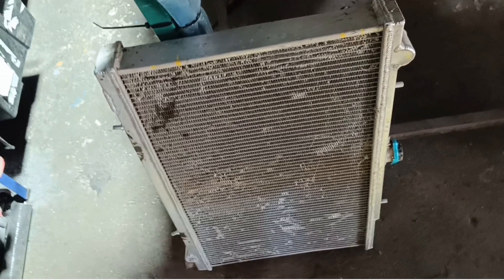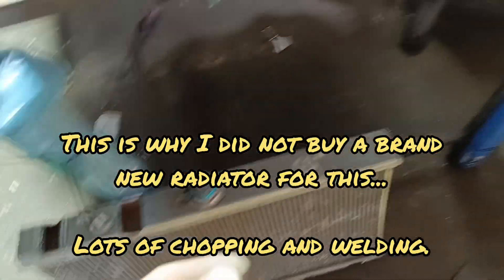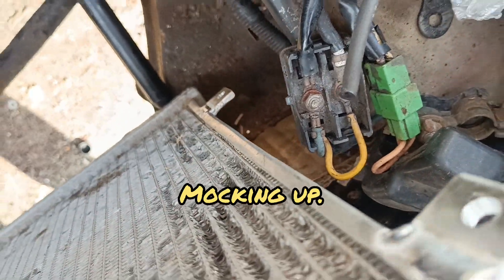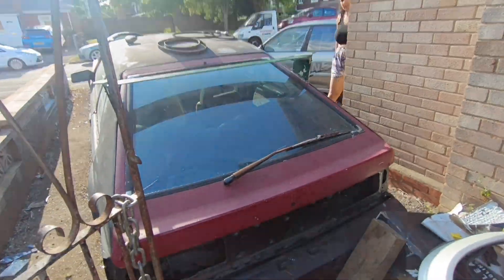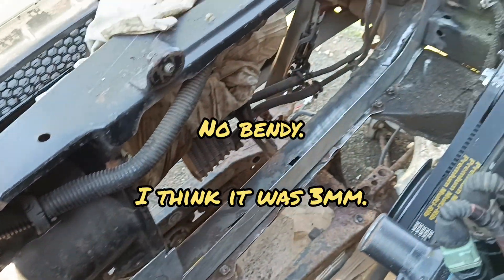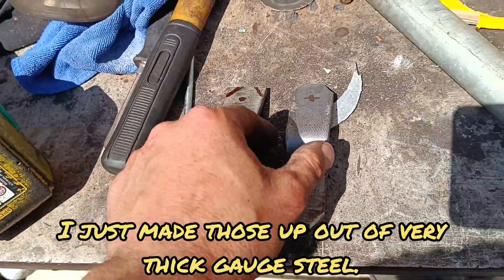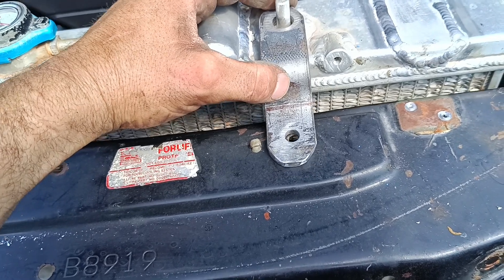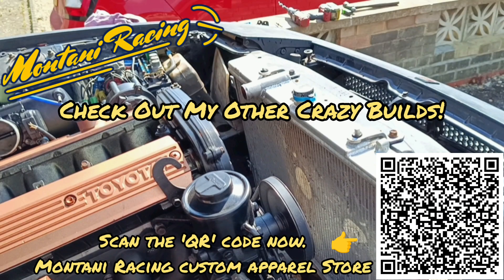Part 21. Mk2 SUPRA Build. Turbo Charged +Manual Swapped. Modifying the Chassis & Custom S13 Radiator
As Per The Title!

I Bought A:

Celica Supra 1984 Toyota.

A mk2 SUPRA

WOW!

IN THIS VIDEO, I DO LOTS OF WORK TO THE CAR INCLUDING BUT NOT LIMITED TO:

MODIFYING A S13 200SX Aluminium Radiator Extensively, so that it will fit into the MA61 SUPRA Chassis.

FABRICATING A New Part of The Chassis Front Lower Panel To Accept INTERCOOLER PIPEWORK, and Also Make Strong Mounts For the New Radiator so that it may sut percectly in the new chassis.

MAKING 2 New Radiator Top Brackets To Secure the radiator in place at the top with new rubber bushings.

Plus Other Little Jobs.

WATCH UNTIL THE END OF THE VIDEO!

I am Very Happy With How This Turned Out Overall.

This Will Be A Full Show Car, And A Show Car Engine Bay, So It Has To Look The Part Aswell As Go Like It Too!

Watch Until The End To See The Final Result!

IN THE NEXT VIDEOS I WILL ALSO BE PLANNING PART OF MY CUSTOM BIG BRAKE KIT, WHICH WILL BE A VIDEO OF ME STRIPPING DOWN ANS REBUILDING SOME SUMITOMO 4 PISTON FRONT CALIPERS FROM A NISSAN R33 GTR.

IN THE PREVIOUS VIDEOS:

I SHOWCASE MY MONTANI RACING FULL SET OF SILICONE HOSES FOR THE MA61 5MGE.

I FIT THE CUSTOM TURBO SET UP.

I REBUILT THE CYLINDER HEAD READY TO INSTALL FOR TURBO CHARGING!

I MAKE UP A CUSTOM MANUAL 5 SPEED GEARBOX MOUNT, VERY HEAVY DUTY TO BRACE THE TRANSMISSION TO THE CHASSIS.

THIS TOOK QUITE A BIT LONGER THAN EXPECTED DUE TO THE VERY LIMITED SPACE DOWN THE SIDES OF THE TRANSMISSION TUNNEL.

FIT NEW BRAKE MASTER AND CLUTCH MASTER CYLINDERS AND CUSTOMISE LINES TO AND FROM THEM ASWELL AS FITTING A CLUTCH PEDAL.

THIS MK2 SUPRA IS REALLY COMING TOGETHER NOW!

I AM THE FIRST PERSON TO USE THIS GEARBOX AND TO MAKE THIS ALL WORK. :).

I ALSO BOUGHT A SET OF 200SX S13 COILOVERS RECENTLY WHICH I WILL BE MODIFYING AND FITTING TO THE CAR.

AND SOME R33 GTR FRONT 4 PISTON BRAKE CALIPERS TO HANDLE THE EXTRA POWER FROM THE TURBO CONVERSION.

THE CAR WILL ALSO BE GETTING T04E TURBOCHARGED!

VERY EXCITING STUFF!

It Had Been Parked Off The Road Following A Late Owners Passing and Half Started Body Prep Work For Painting.

She Has Been Parked Up For Over 2x Decades!

23+ Years Untouched Luckily In A Dry Workshop Storage!

Barn Find Car!

I Got Her Started In Just 1 Day, and She Ran Lovely!

Now I Have All The Service Parts, I had Moved On To Give Her A GOOD simple service When all of a sudden Things Went Horribly Wrong!

The Spark Plug in Cylinder 2 decided to stay in the head!

Oh Well.

The Engine Is Apart Now!

And I Am Getting Carried Away As Usual With All The Modifying And Cleaning Up!

Whilst I Am At It, I Might Aswell Give It A Manual Swap Too!

And Do Other Upgrades!

I am Thinking A Twin Pipe Cherry Bomb Back Box Exhaust mated To A Straight Pipe Will Be Nice And Rowdy! For All The Turbo Noises!

Hehe.

If You Know Me, You Know I Live For This!

I Am Definitely Up For The Challenge!

This Content Is All Real.

As You See It Is How It Happens!

I hope You All Enjoy Coming Along For The Ride With Me...

And If You Liked This Video, Please Hit That 👍🏽 Button.

New Content Uploaded Daily!

See My BIG Other Project Builds.

And Share With All Your Friends. 🙏🏽

P.S. I Now Make a Full Set Of SILICONE HOSES For This Car 5MGE Engine.
These will be shown on a later video and fitted.

Please let me know if you would like to Purchase A Set In The Comments Section Below.

I Will Also Be Having The Sunroof Seals Made New.

And Also Side Mirror Replacements And Base P seelates.

"MONTANI RACING" STORE.

on Etsy, on Shopify, on Printify.

For My Custom Designed By Me ArtWork on T Shirts and Hoodies Aswell As Other Merchandising.